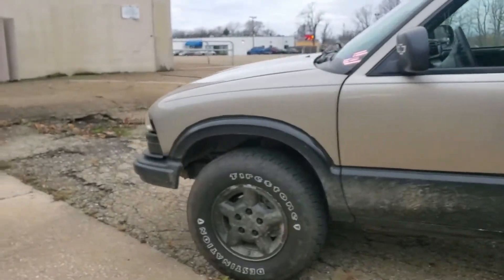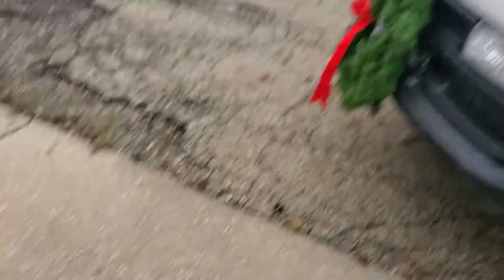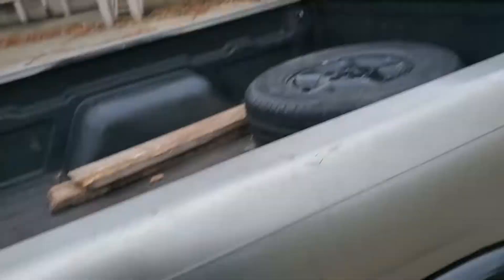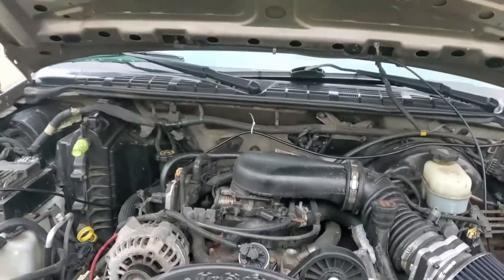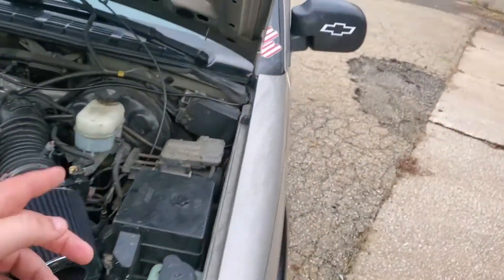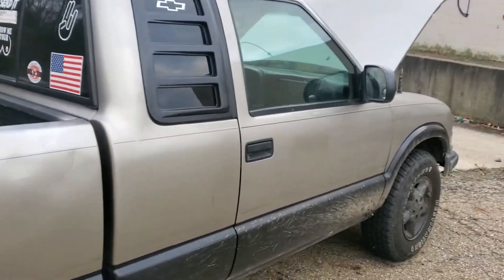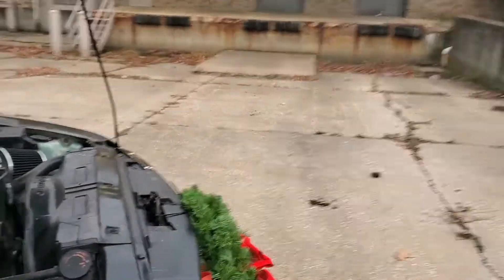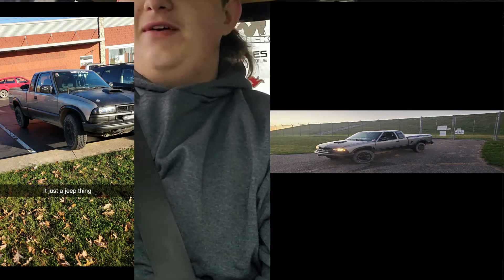Did you miss me with the S10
hey is mister America back at it again with youtube going over the s10